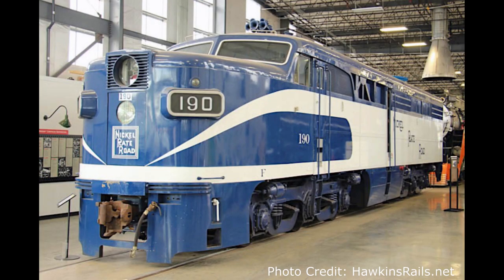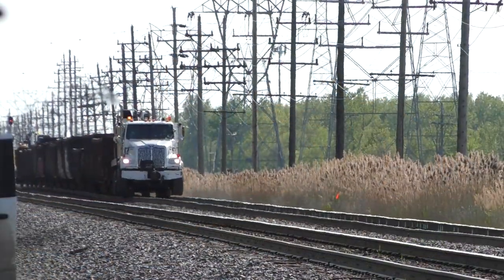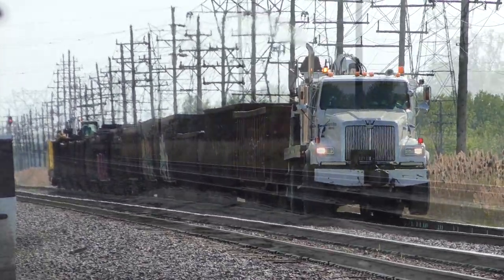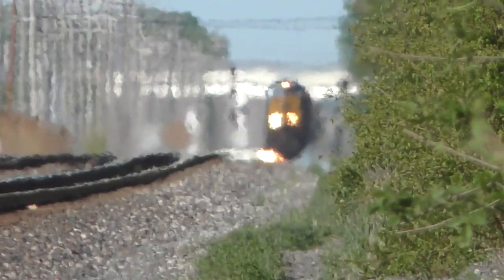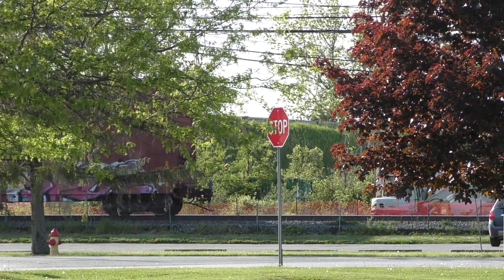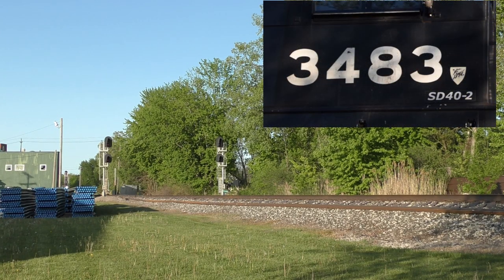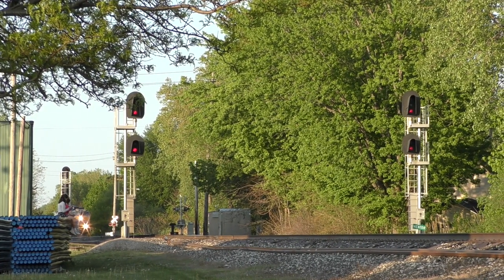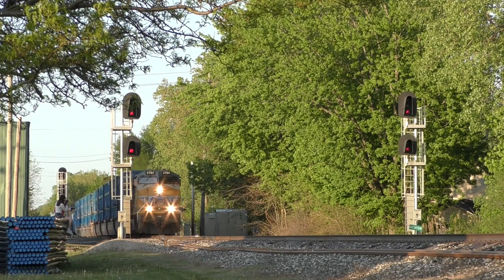VINTAGE Nickel Plate Road 190 on NS 310 + Other Railfanning Action in Mentor Ohio! 5/15/23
On May 15th, 2023; railfans flocked to the tracks in Northeastern Ohio and Pennsylvania to see Delaware & Lackawanna's newest acquisition, a 1940s era American Locomotive Works "PA" class locomotive. Doyle McCormack has done an AMAZING job restoring this locomotive, and I cannot wait to see it in action some time down the road. Also seen in this video are multiple Norfolk Southern and CSX trains on their travels through our area.

A quick history:
Despite being painted that way, this locomotive did not enter life as a Nickel Plate locomotive. 190 began life in December of 1948, as Atchison, Topeka and Santa Fe Railway 62L. It operated under that identity for 19 years, until it was sold to the Delaware and Hudson Railway in December of 1967, along with three other retired PA locomotives, where it was renumbered to 18. In 1978, the D&H sold the locomotive to The National Railways of Mexico. The unit was put out of service in 1981 and sat for a number of years, until historian and rail preservationist Doyle McCormack obtained the damaged and gutted unit and brought it back to the United States in 2000. Restoration began in 2002 and it became a display piece at the Oregon Rail Heritage Center.